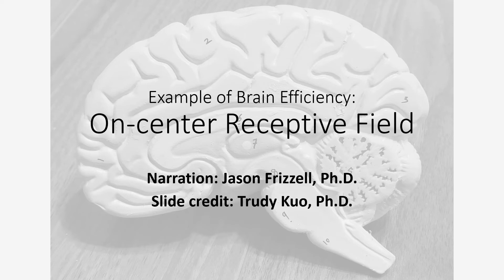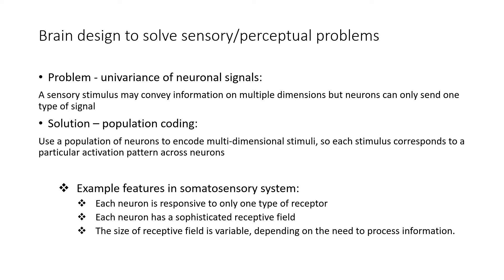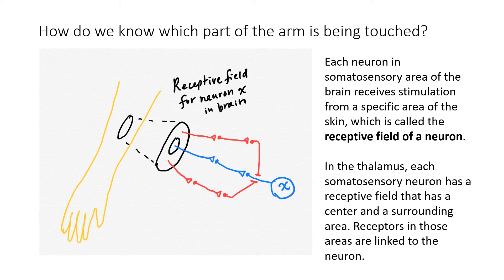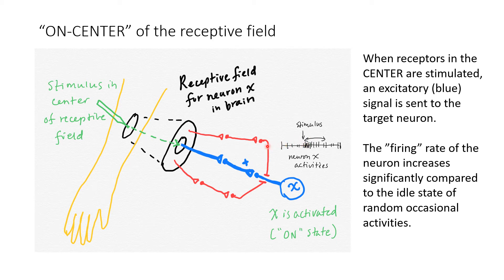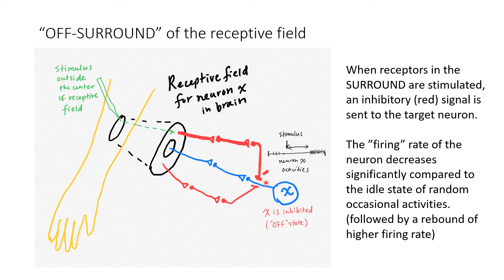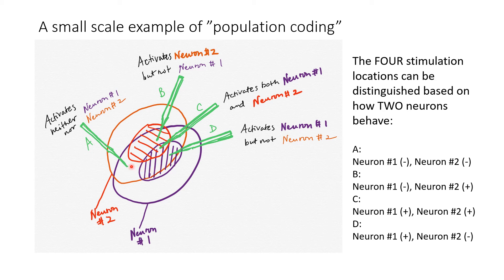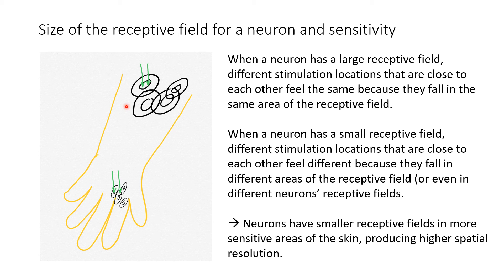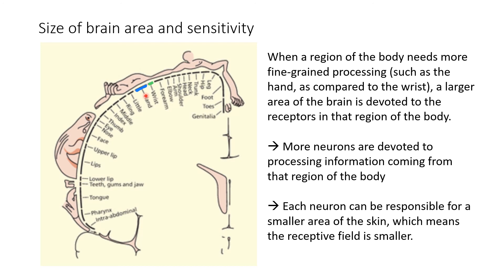Example of Brain Efficiency Receptive Field